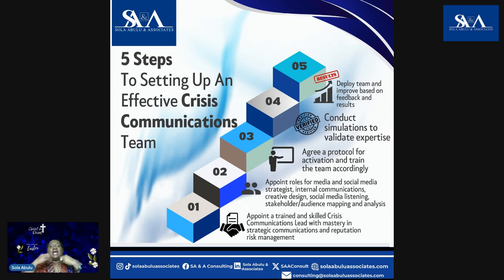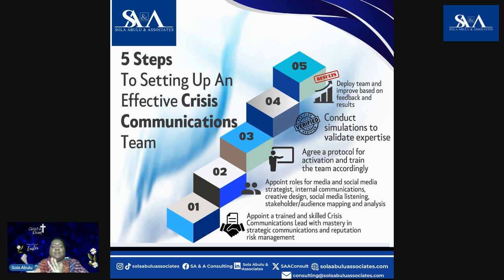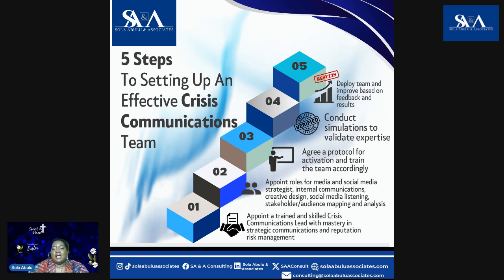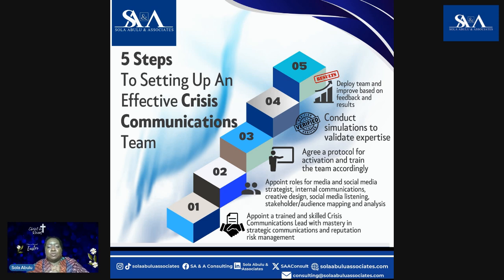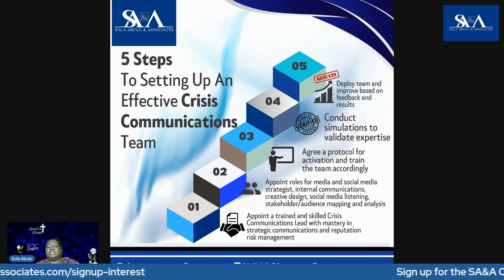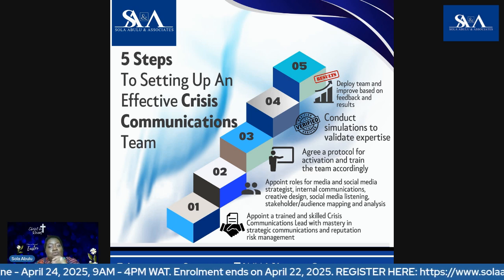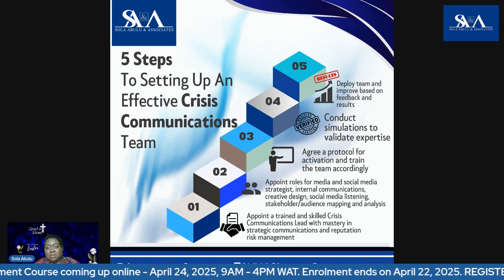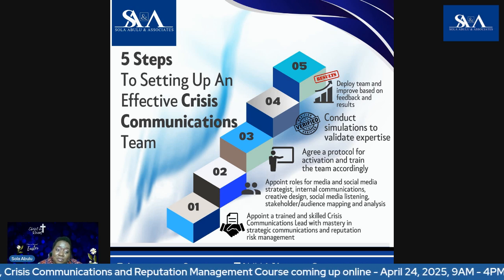Crisis Communications: How To Set Up Your Team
In this video Sola explains why you need to have a crisis communications team set up , trained and validated before crisis hits. She also explains that communications in crisis is very different from campaign communications. Every word, tone, content matters. The stakes are much higher. Major organizations with high risk exposure need to have an approved crisis communications strategy as well as an established crisis communications framework, structure and team led by an experienced Crisis Communications Lead